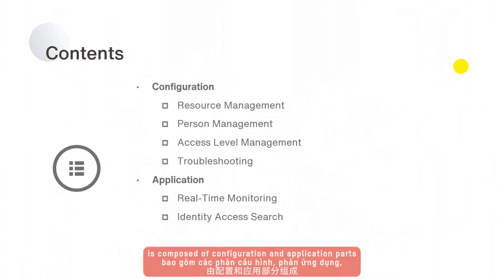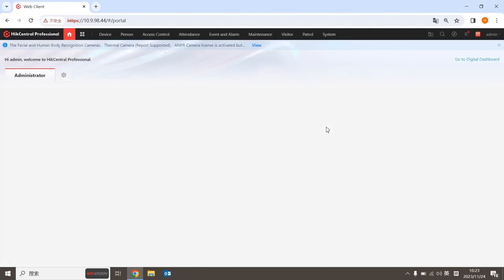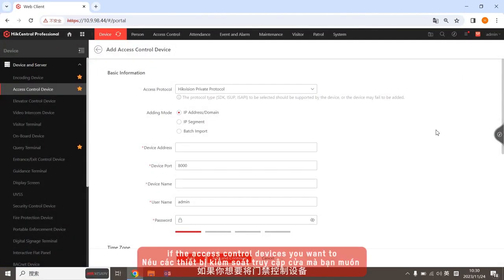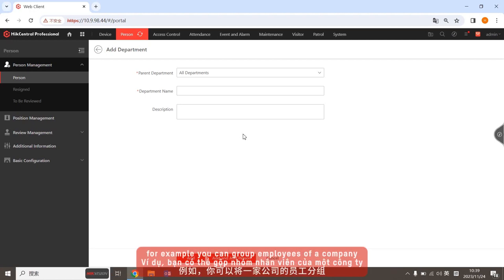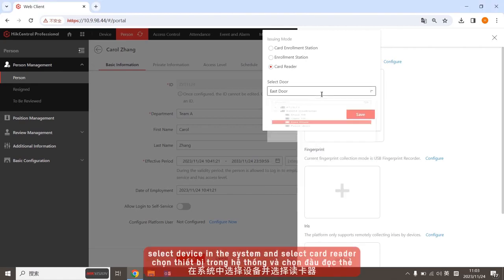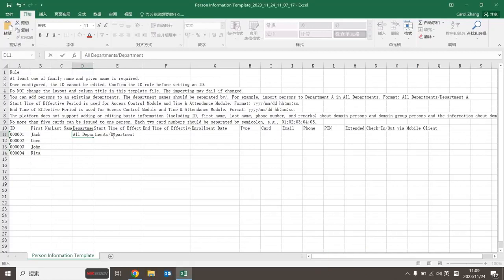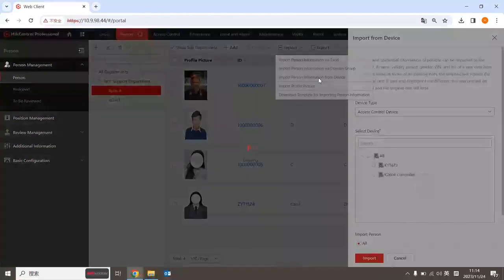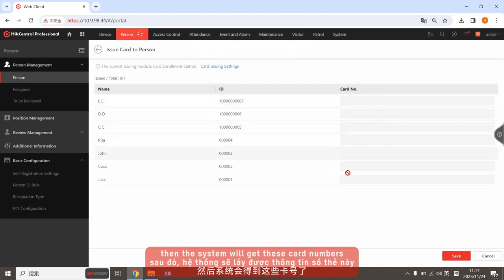Part 1 Introduction & Device Management & Person - HikCentral Access Control Module